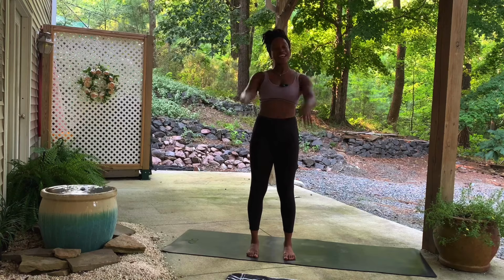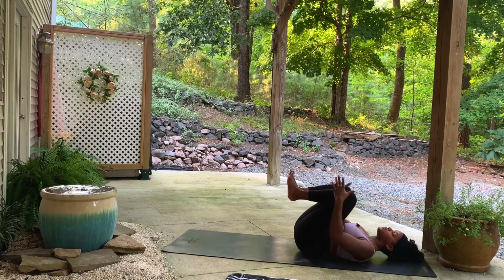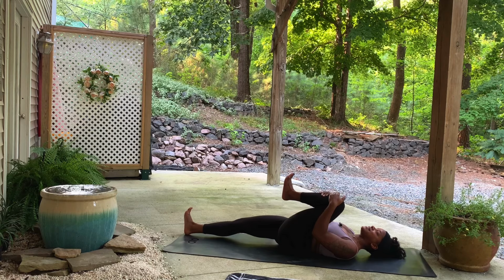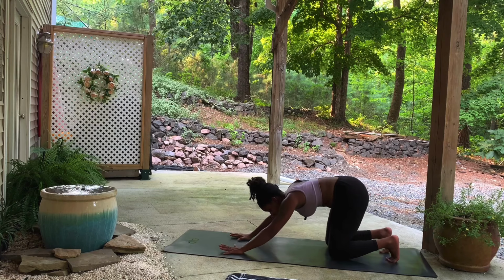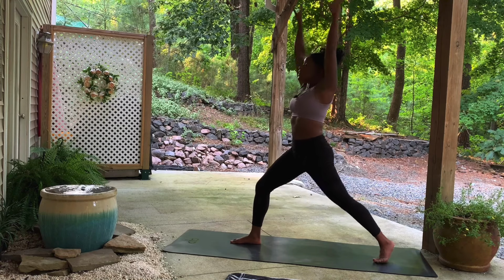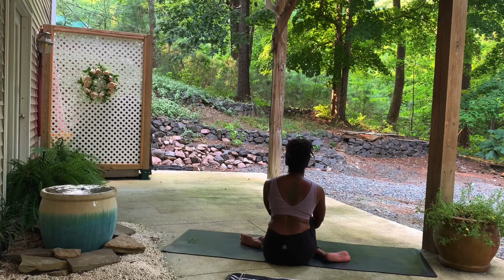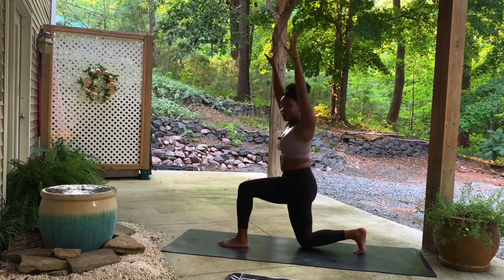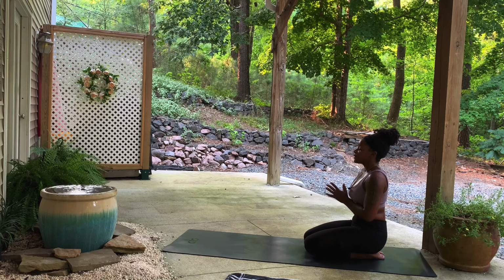20 Minute Full Body Yoga Flow | Strength & Balance | Relax & Reset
If you’re in NC, join me at Serenity Farm in Durham for a slow vinyasa flow on Thursdays at 6:30pm.

Want to learn yoga & meditation from me 1 to 1 virtually?

Fill out the form here to book your FREE discovery call